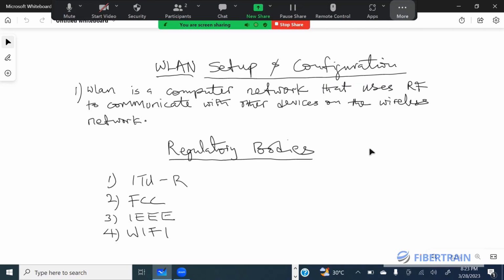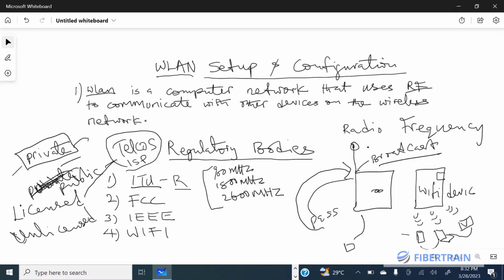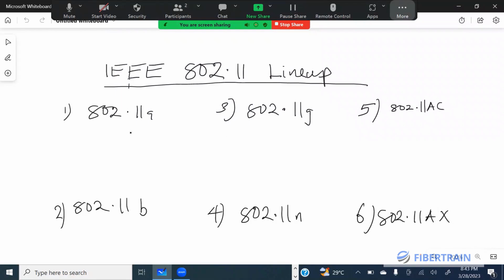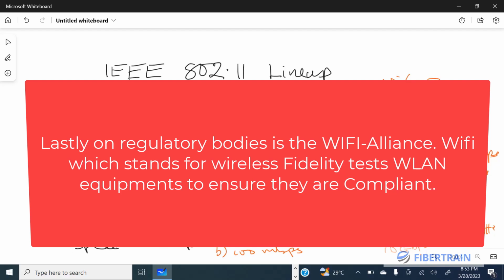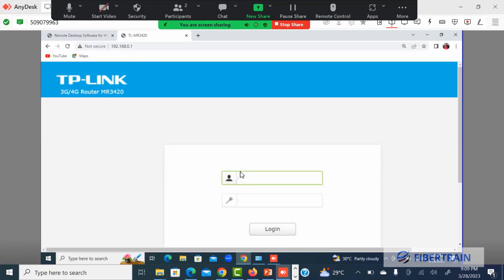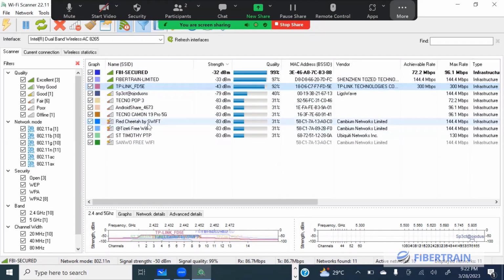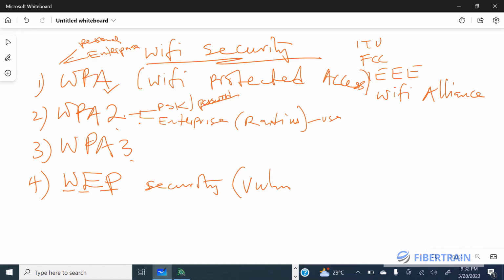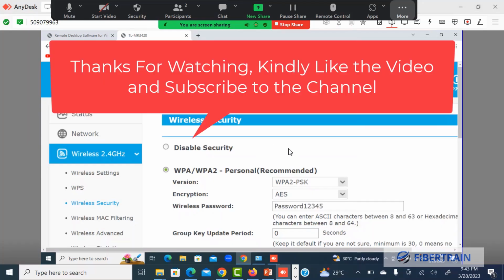How to Install a TP-LINK Router Like a Pro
In this video, we will guide you through the process of installing your TP-LINK router like a professional. From setting up your wireless settings to optimizing your wi-fi range, we've got you covered. Whether you're a tech newbie or an experienced user, this tutorial will walk you through each step to ensure a seamless and secure connection. With our expert tips and tricks, you'll be able to enjoy fast and reliable internet connectivity in no time. So, let's get started and take your TP-LINK wi-fi experience to the next level!